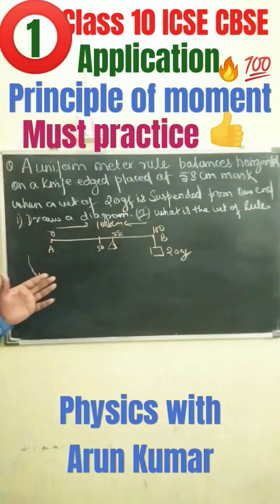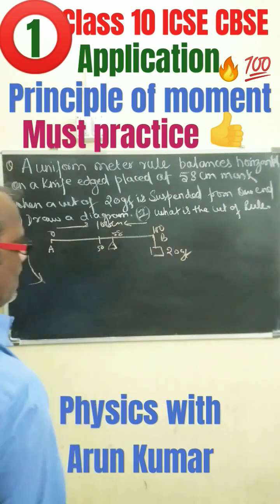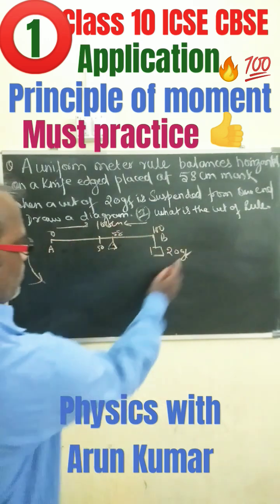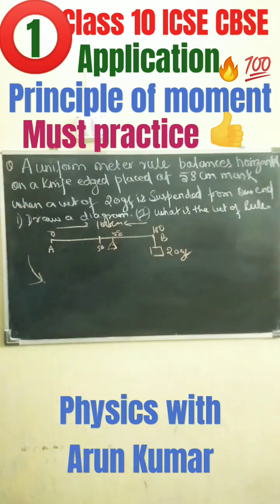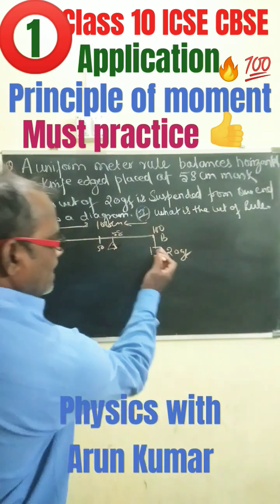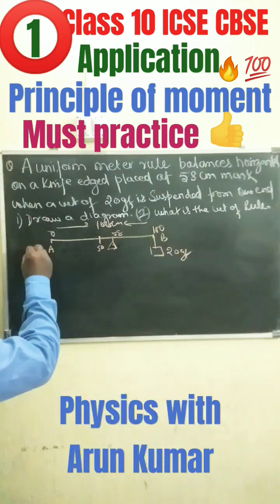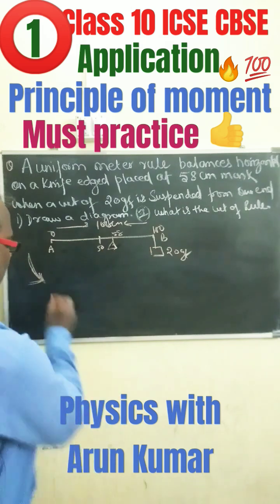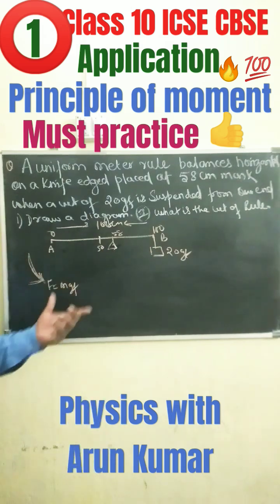principle of moment, class 10 ICSE CBSE state boards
principle of momentum class 10 ICSE CBSE State Board,physics 2026